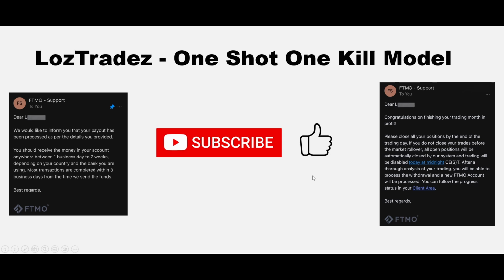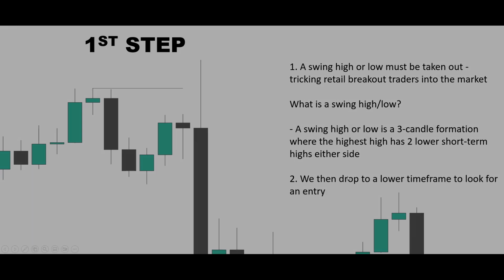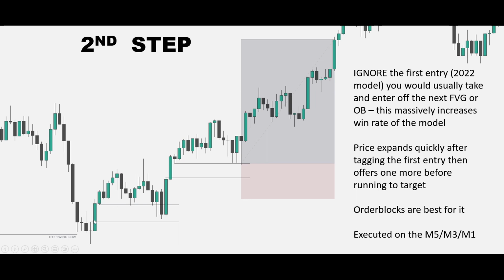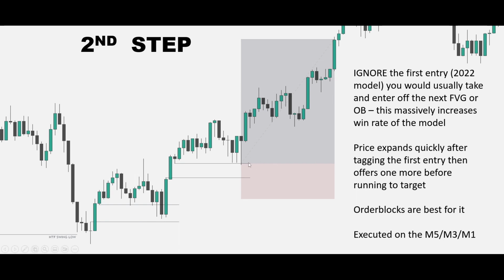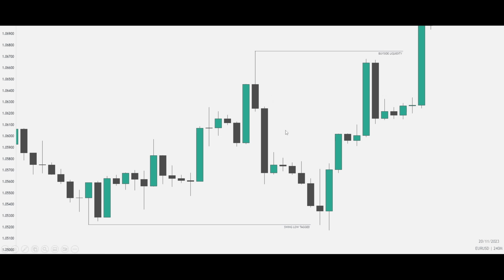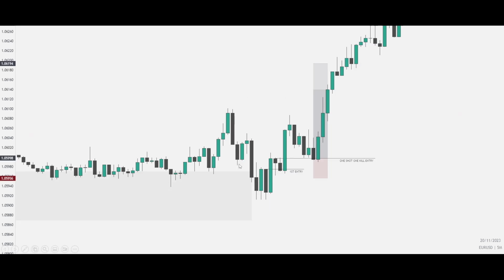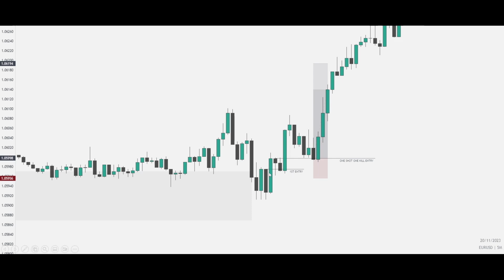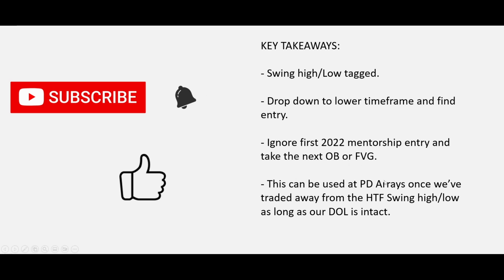This ICT Unicorn Model Got Me Funded & Multiple Payouts - Best Strategy For Prop Firms